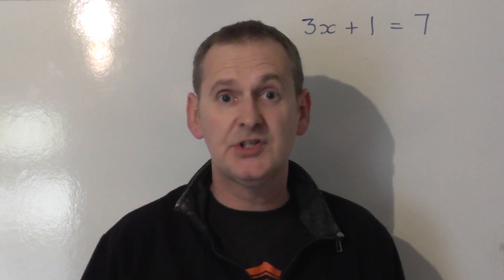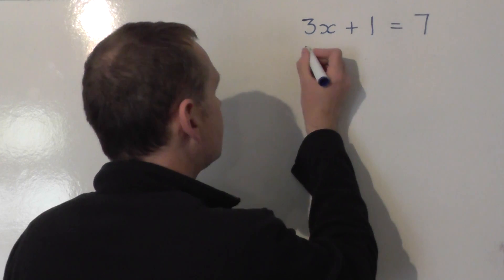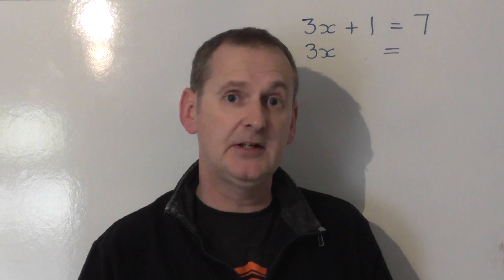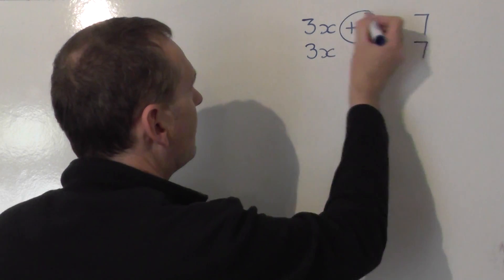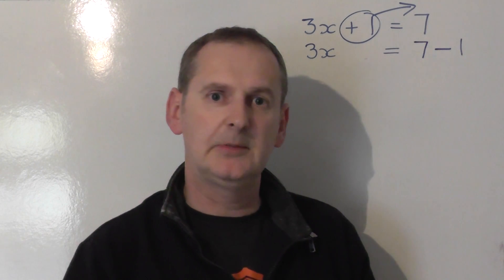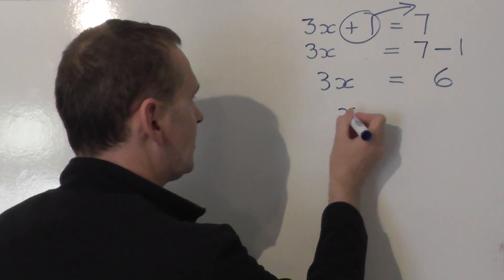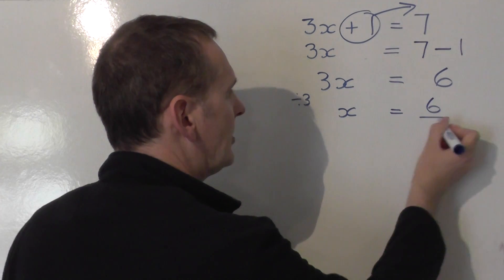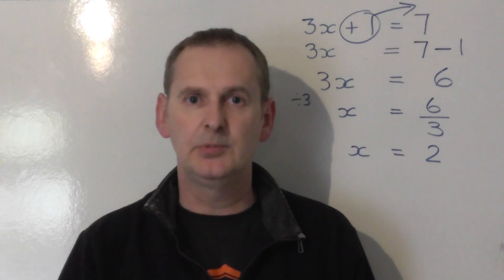3x + 1 = 7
Solve the equation 3x + 1 = 7. This assumes basic knowledge.